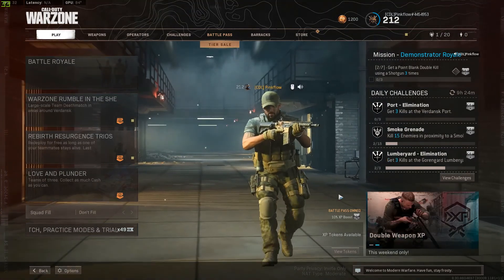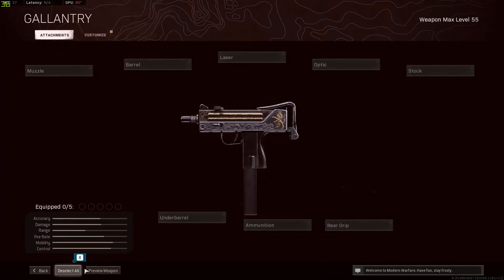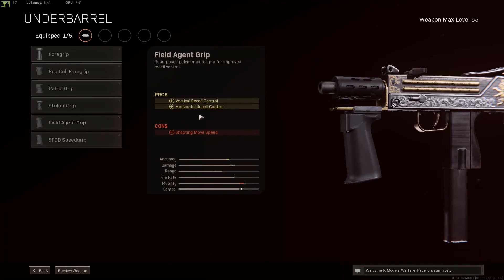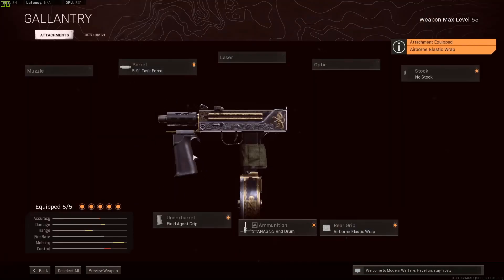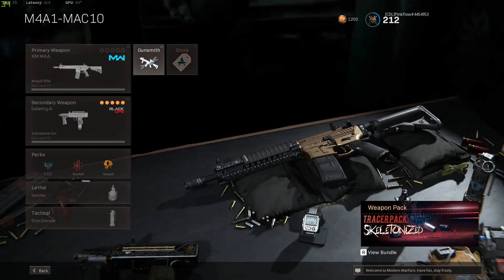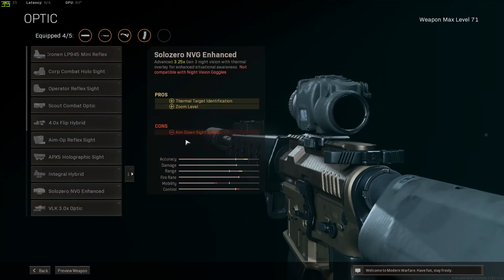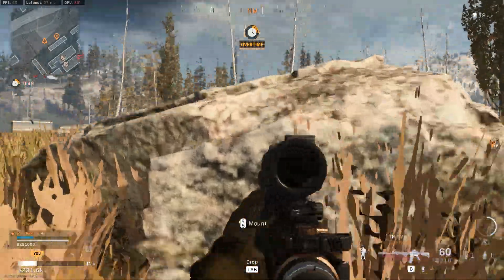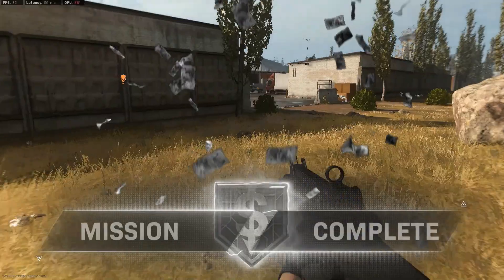The best MAC-10 class for warzone is here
Trust me its here.